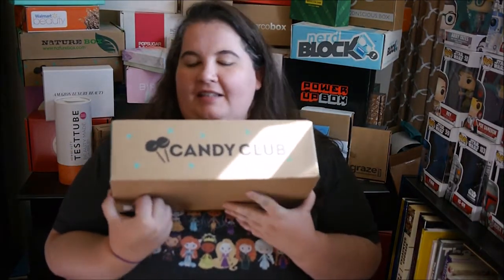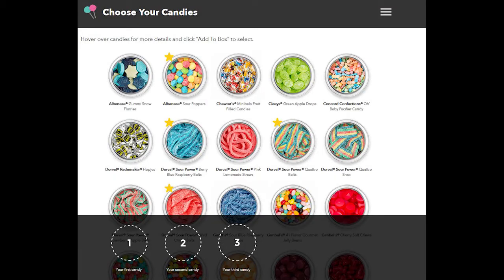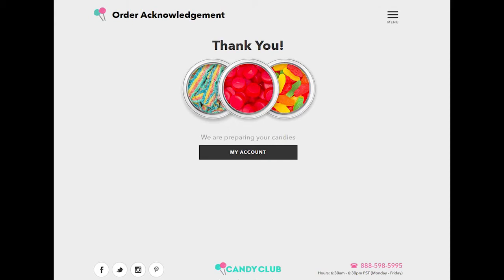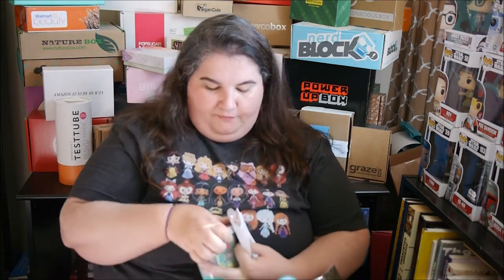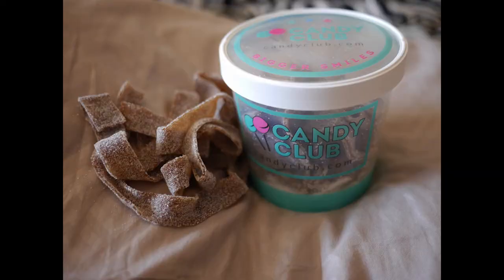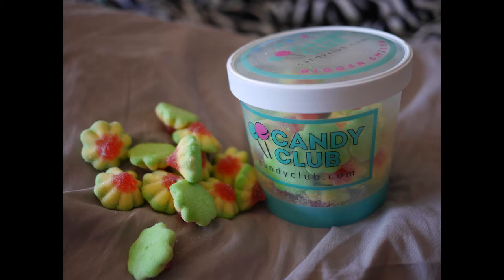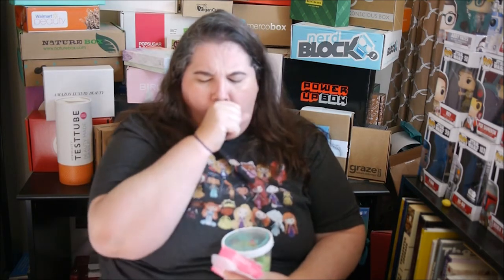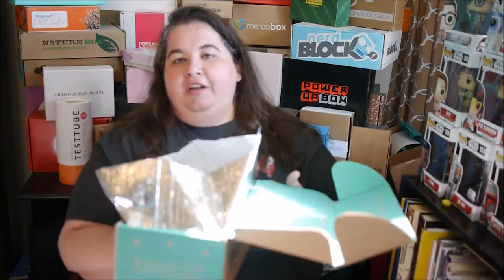All New Candy Club Unboxing and Review!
I'm excited to tell you guys about Candy Club's new customization options!
Get $15 off on the first box: rachel15, $20 off the first box of a 6 month or 12 month subscription: rachel20